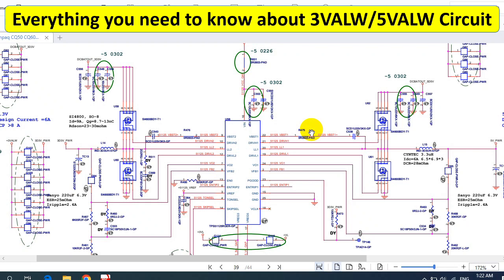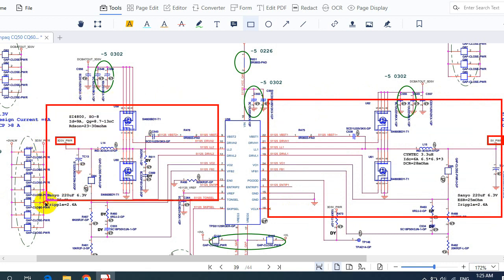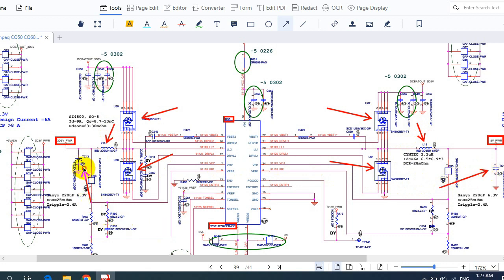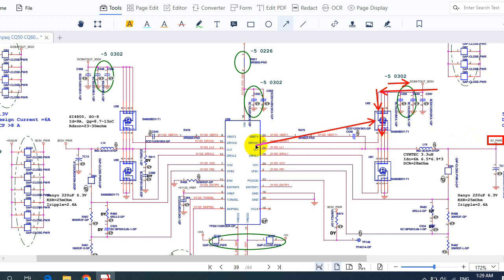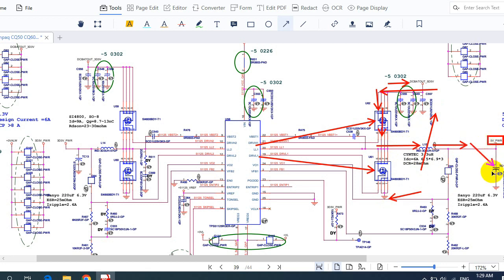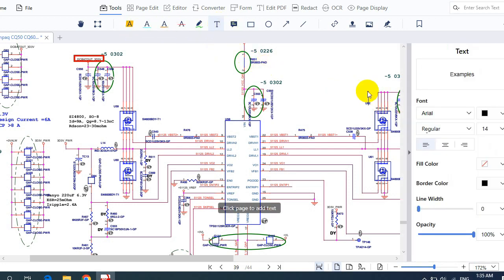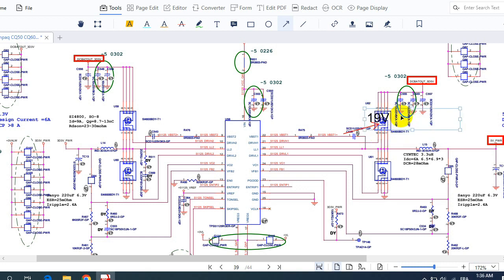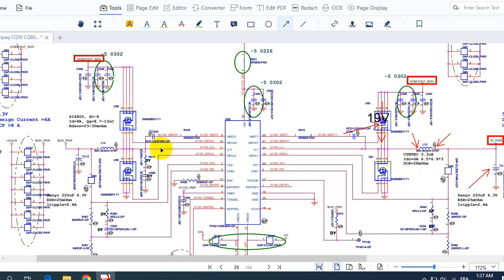Learn to Check 3V and 5V voltages on Laptop Motherboard - All about 3V 5V Circuit